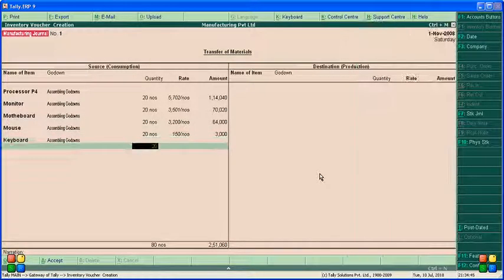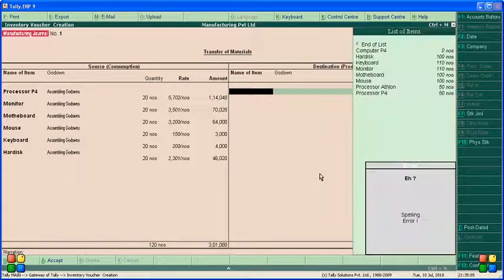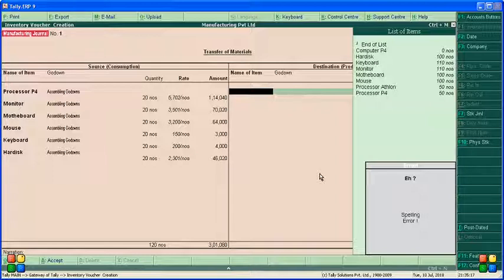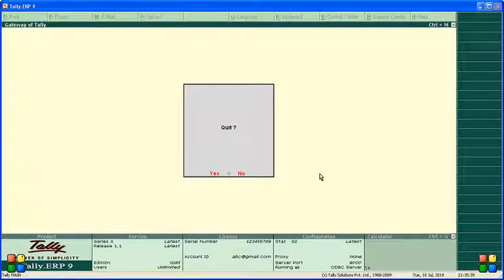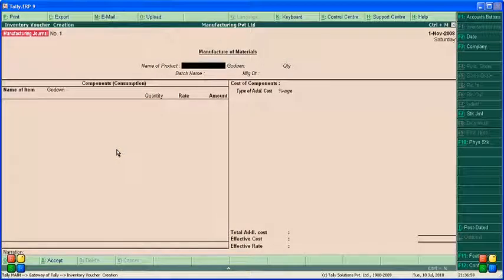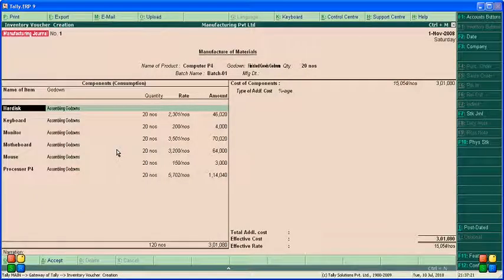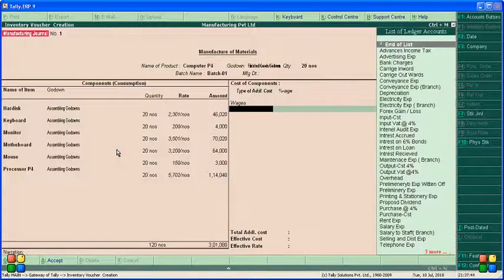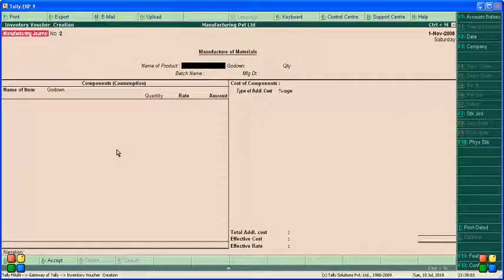Manufacturing journal in tally ERP 9 & tally prime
Manufacturing journal in tally ERP 9